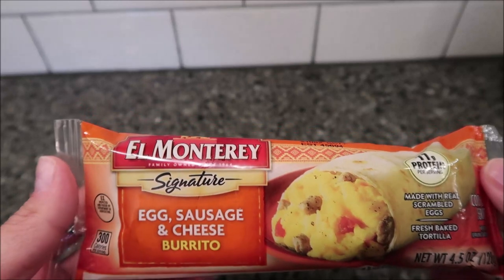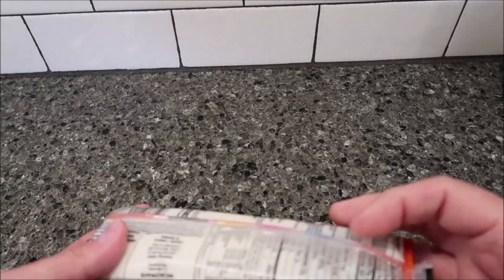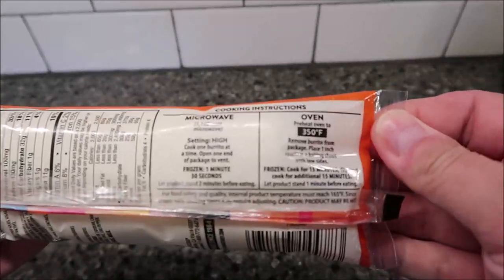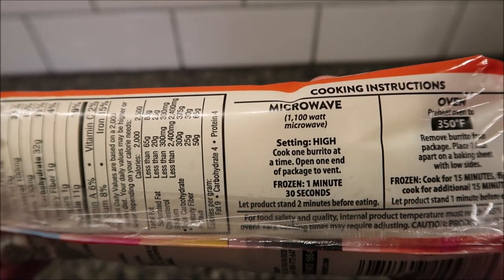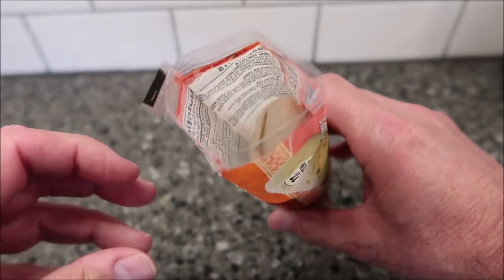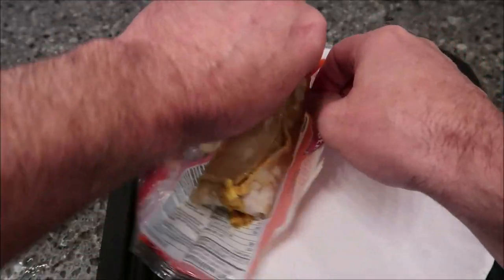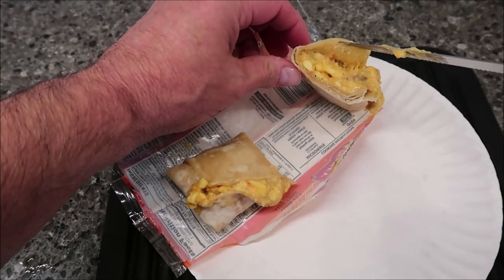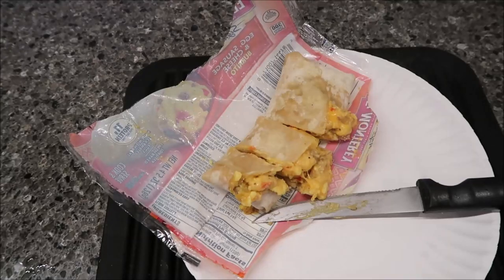El Monterey Signature Egg, Sausage & Cheese Burrito Review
This is a taste test/review of the El Monterey Signature Egg, Sausage & Cheese Burrito. It was $1 at Kroger. 1 burrito (128g) = 300 calories